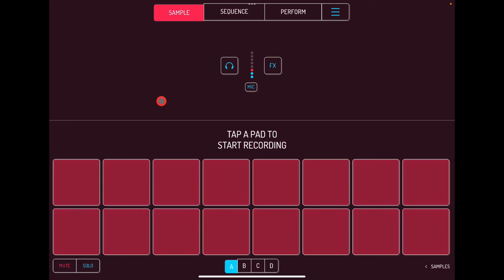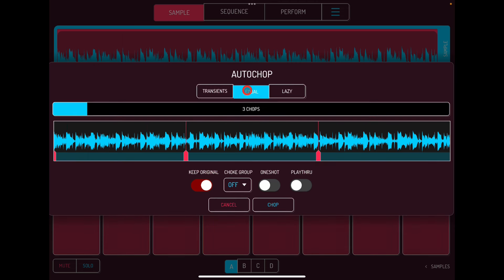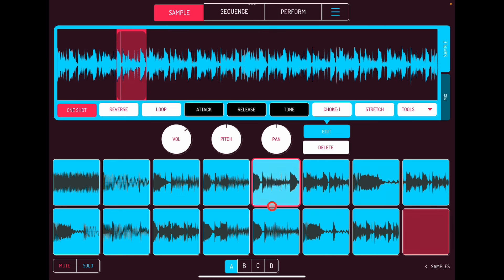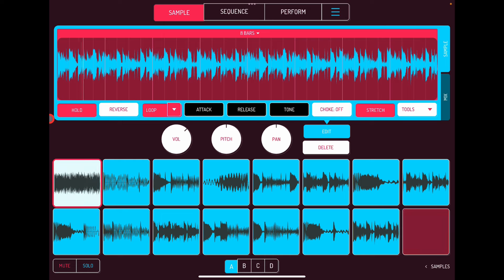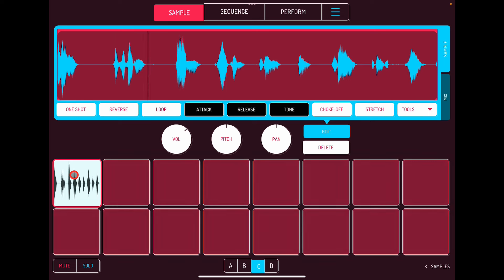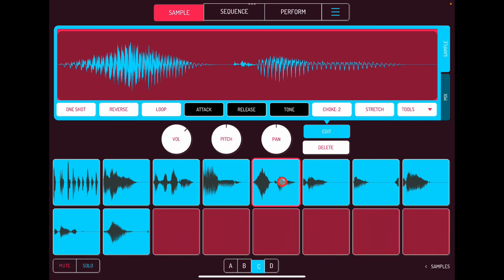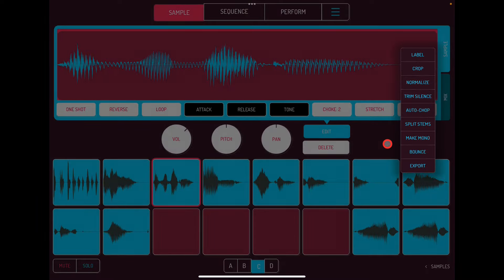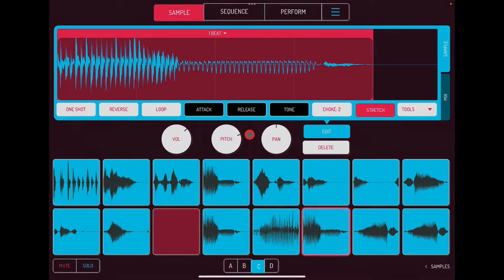Koala Sampler Tutorial - Sample Chopping & Auto Chop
You can get Koala sampler here at the App Store